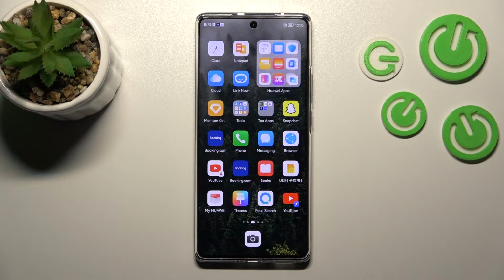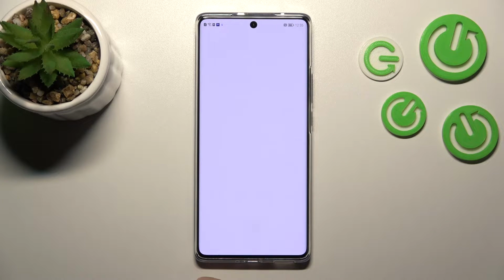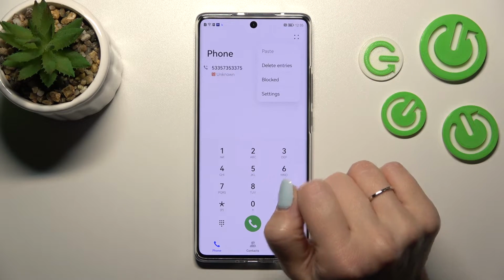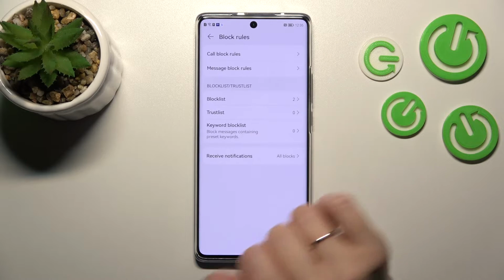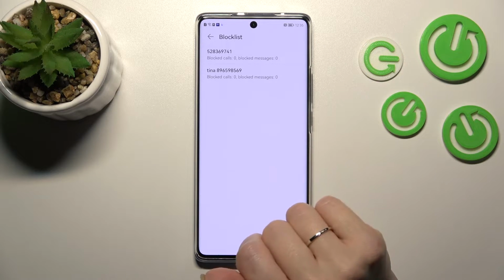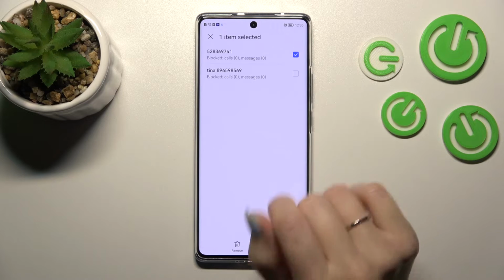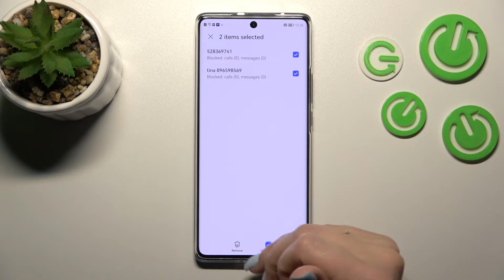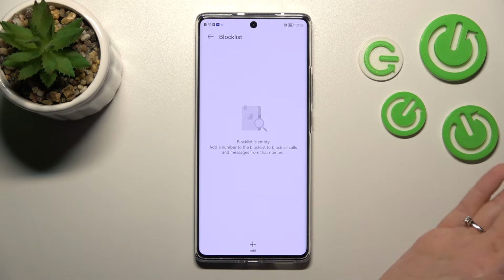How to Unblock Number on HUAWEI Nova 10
Check more info about HUAWEI Nova 10:
Hi there! If the number on your HUAWEI Nova 10 is on the black list, then you have already added it there and should know how to extract it. In this attached tutorial our Expert will show you where the list of all blocked phone numbers in HUAWEI Nova 10 is located and how to successfully remove a number from this list. Thanks to us, you will be able to reactivate contact with a previously blocked person. Also, if you need to find more info visit our HardReset.info YT channel and discover many useful tutorials for HUAWEI Nova 10.

How do I Unblock a Number on HUAWEI Nova 10?
How to Remove Number from Blacklist on HUAWEI Nova 10?
How do I Permanently Unblock a Number?